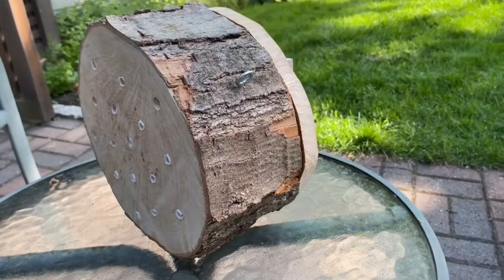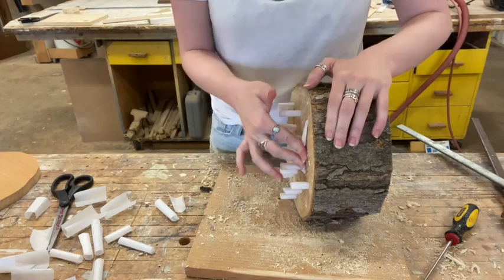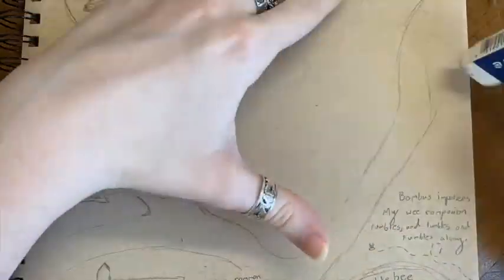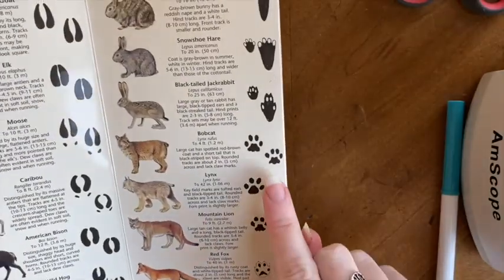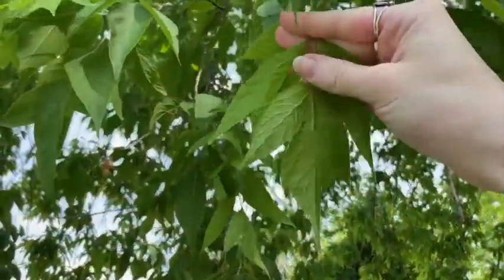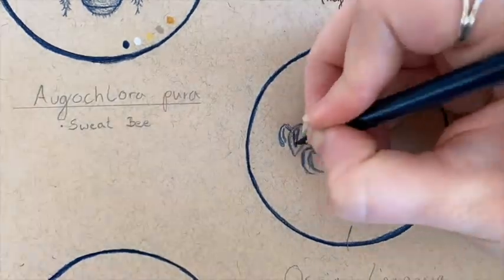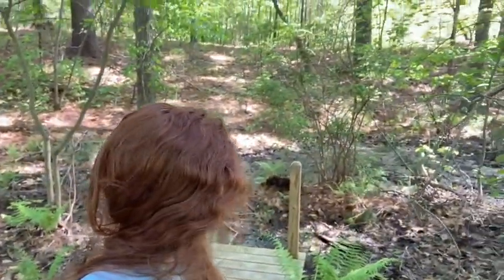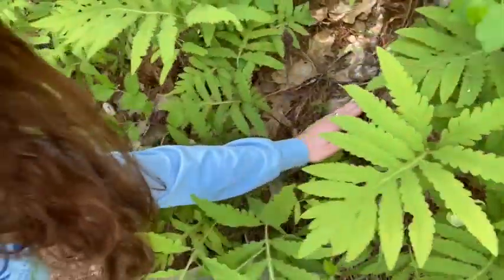Lowell Parks & Conservation Trust presents: Conservation Through Learning - Episode 3